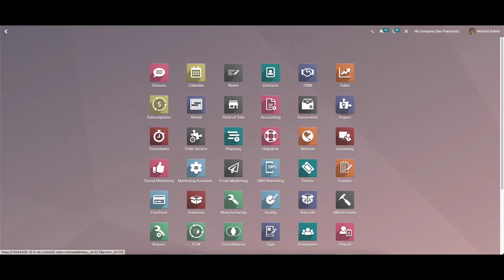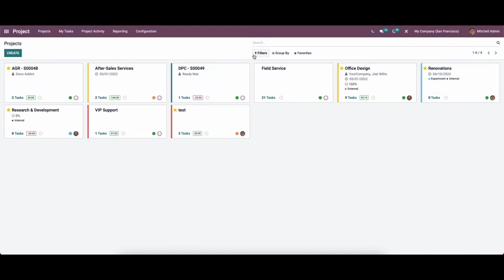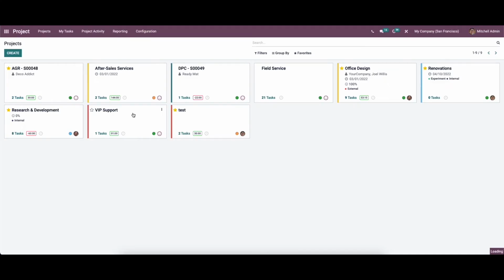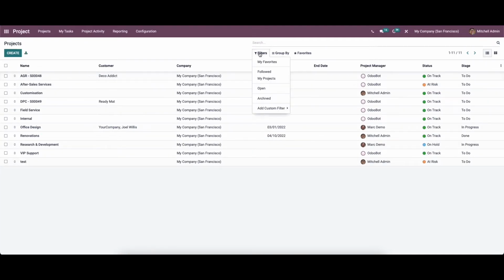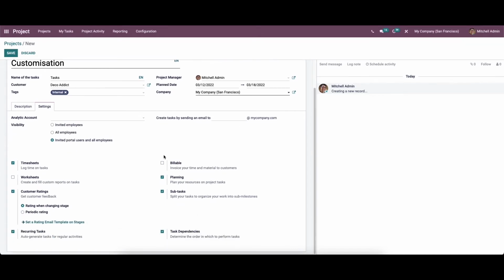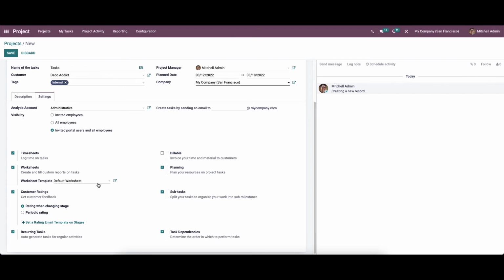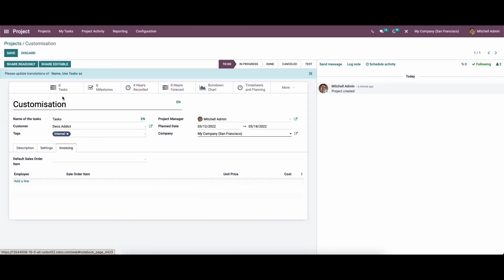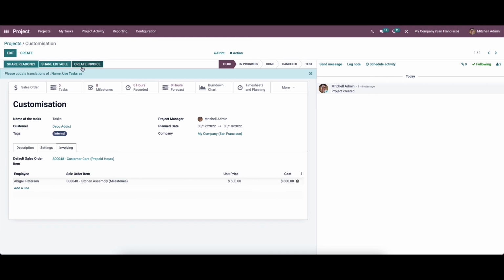How to Create New Project in Odoo 15 Project Module | Odoo 15 Enterprise | Odoo 15 Functional Videos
The Project module in Odoo15 is suitable to manage all types of projects and project-related activities in a smooth manner.

Video Contents
00:00  Introduction to Odoo 15 Project
00:19  Dashboard Analysis
01:24  Create Project From the Dashboard
03:39  How to Create a New Project From Configuration
04:22  Settings Tab

It is easy to create new projects, track their progression, split them into subtasks, assign them to employees, and many more operations using the efficient tools in this module.

This module will be a smart solution for the management of projects in your company. You will get a complete overview of all ongoing projects on this module and it will help you to attain every minute information about the configured projects.